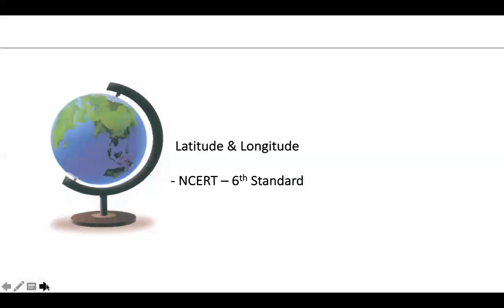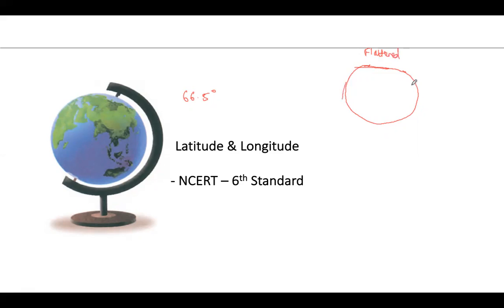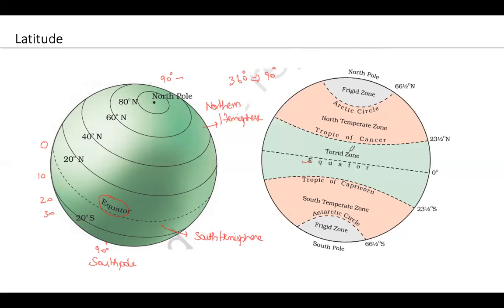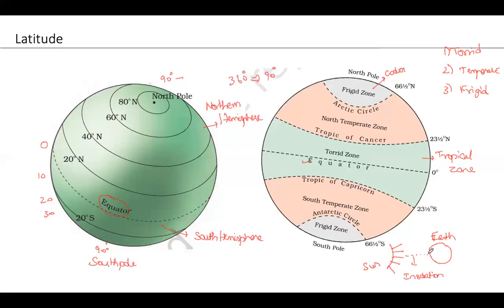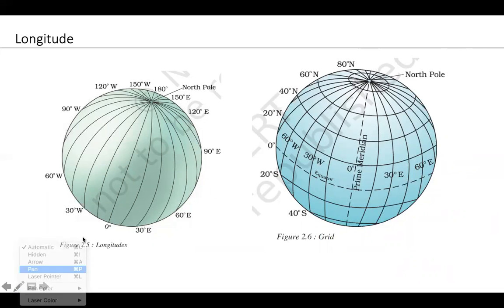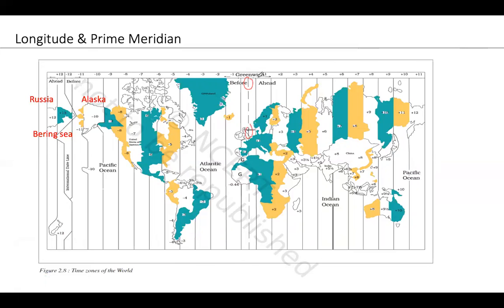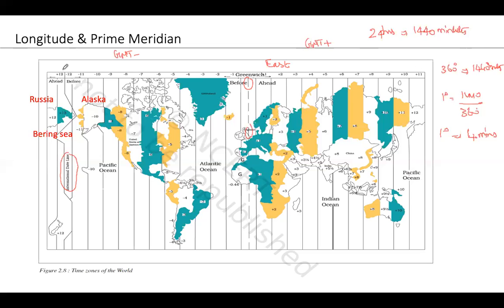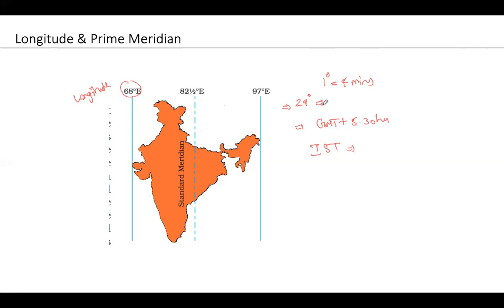UPSC Geography Part 1 - NCERT 6th - Latitude & Longitude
Geography
NCERT 6th - Latitude & Longitude Part 1